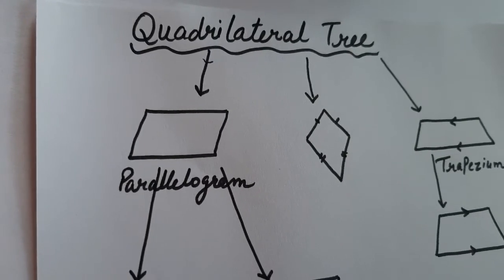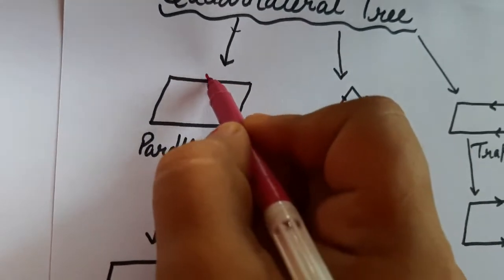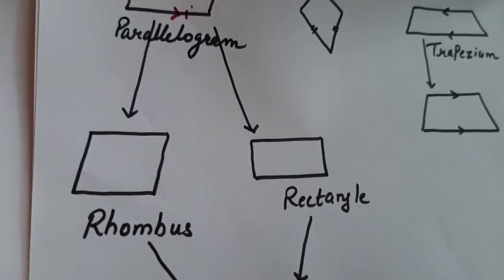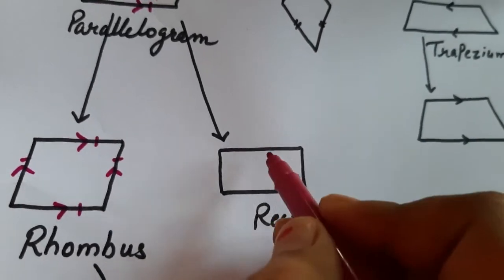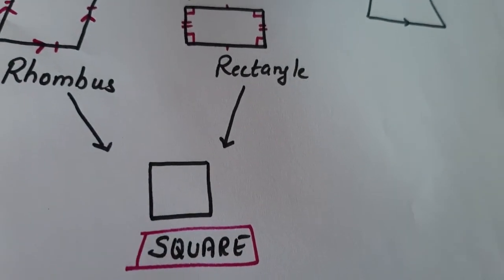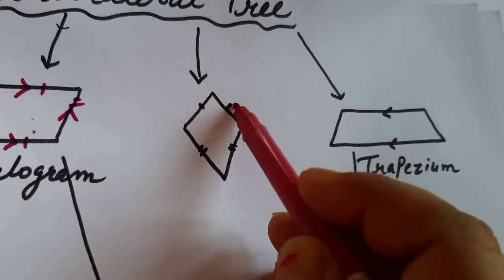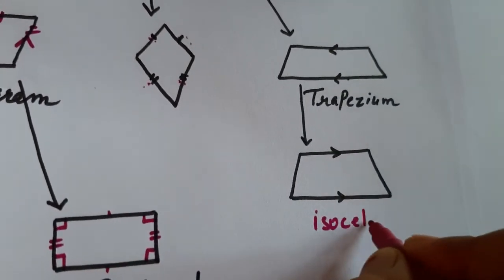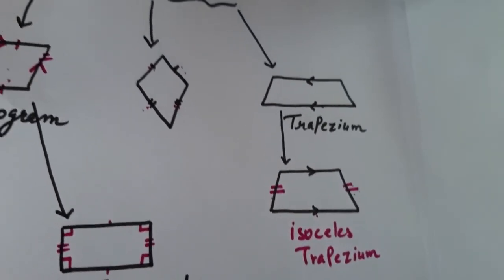QUADRILATERAL TREE | TRAPEZIUM | PARALLELOGRAM | KITE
Hello students

Today I am going to discuss the topic of
Quadrilaterals tree that means all type of quadrilaterals
I hope you understand it

Heart is not a basket for keeping Tension and Sadness
It is a Golden box for keeping Roses of Happiness #

So keep calm and learn Mathematics
Because mathematics is not subject
Rather it is an Art of all Arts

1 Like means motivation for me